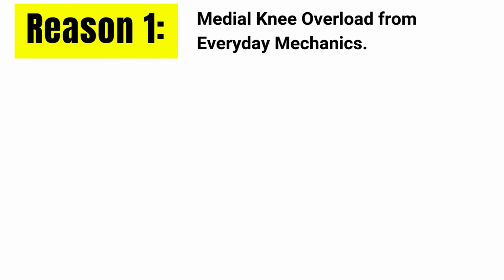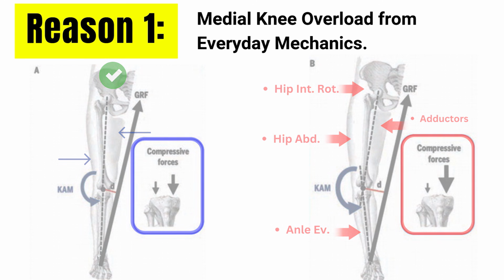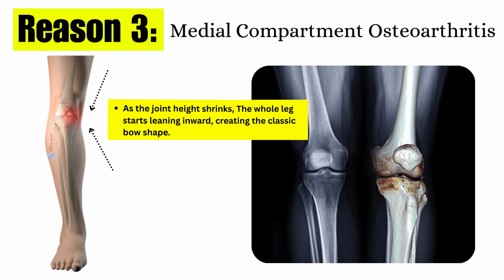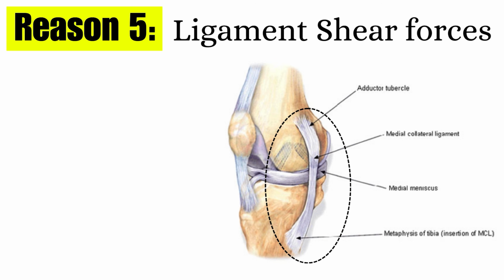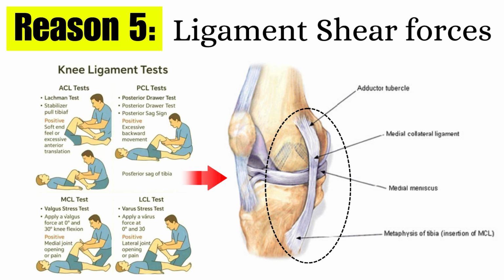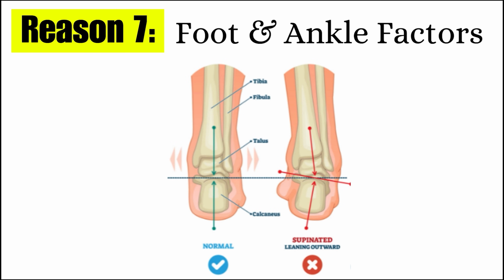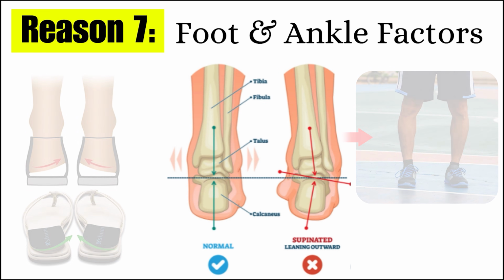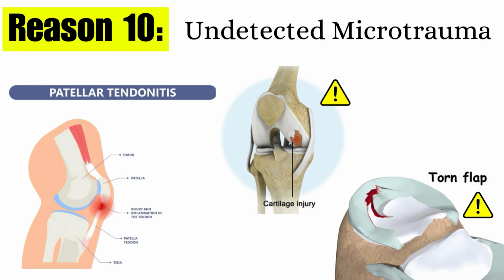10 Sneaky Reasons Your Legs Could Start Bowing — And How to Stop It!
10 Sneaky Reasons Your Legs Could Start Bowing — And How to Stop It!

In this video, we have covered deeply scientific and evidence based reasons for developing Genu Varum and Osteoarthritis in the knee joint. These factors are important to address before planning treatment for any knee pain patient. Watch the video till the end to explore all reasons.